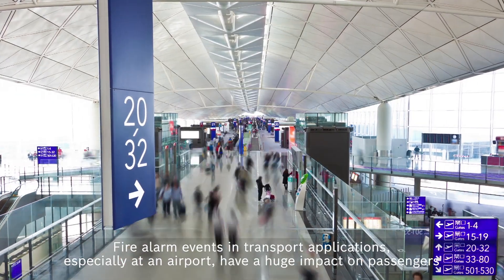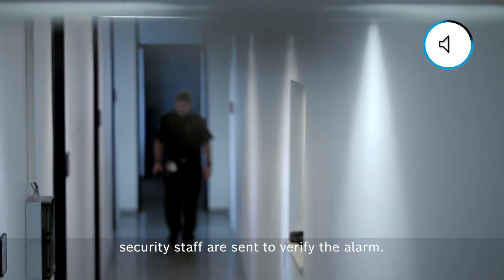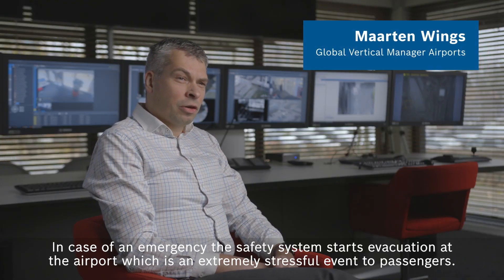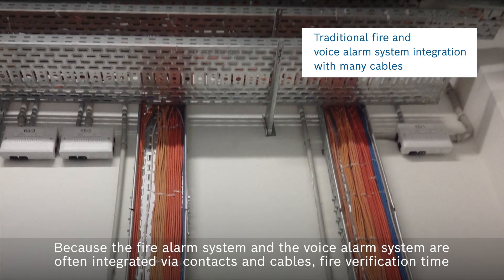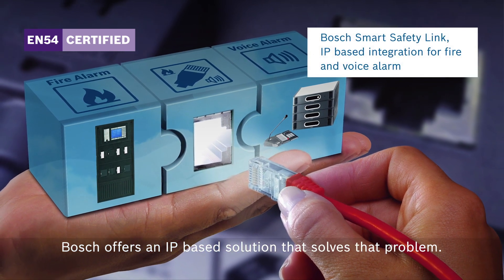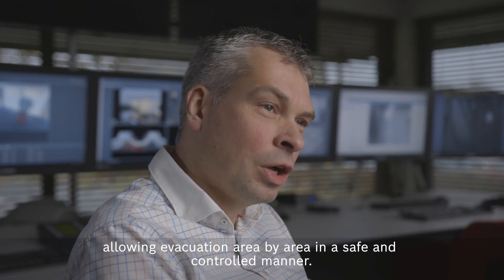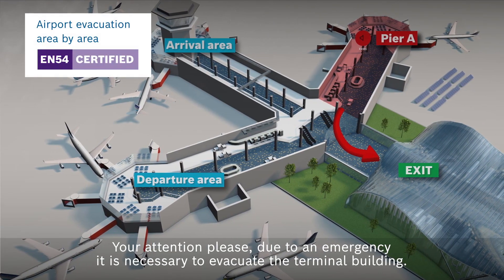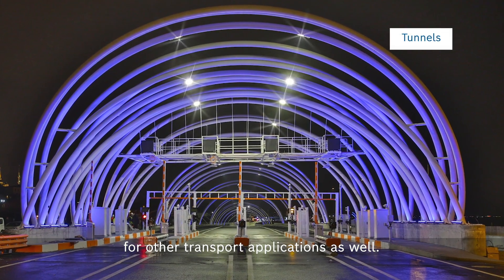Bosch Security - Combined fire and voice alarm systems for safe airport evacuation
Fire alarm events in transport applications, especially at an airport, have a huge impact on passengers and demand a lot of airport security staff. Check out this video and learn more about the Bosch combined fire and voice alarm solution.